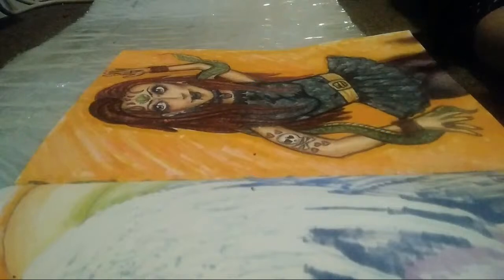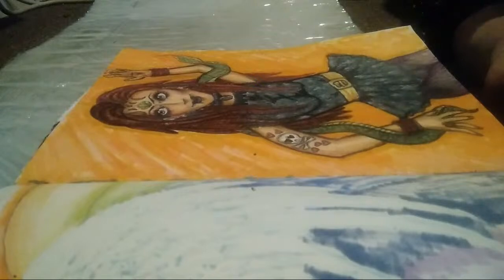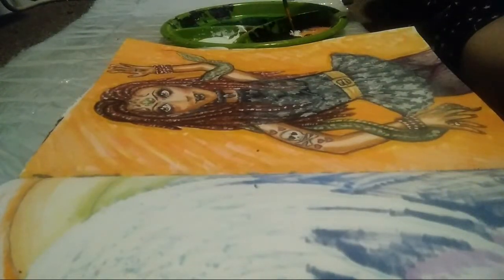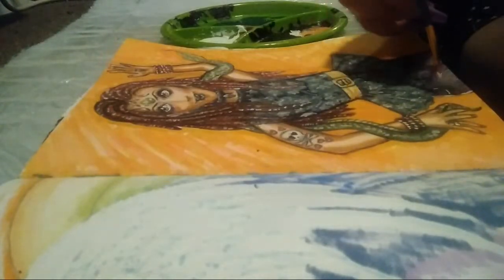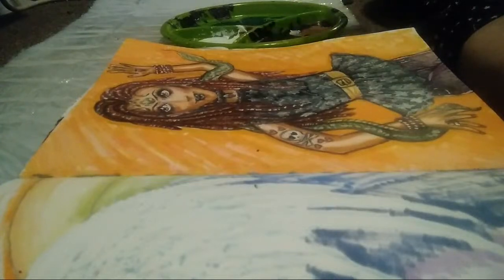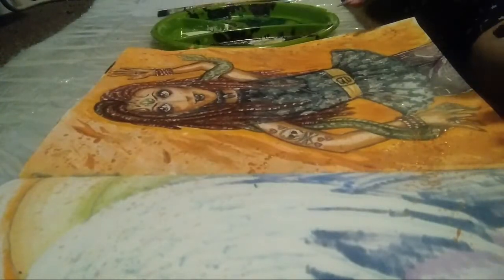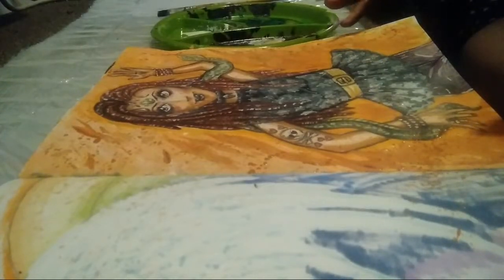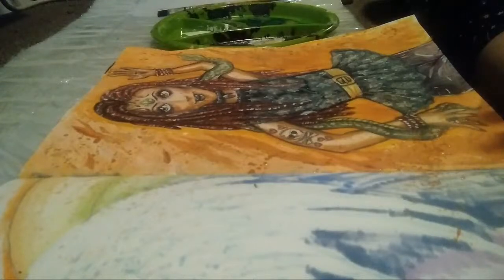ASMR Art Therapy